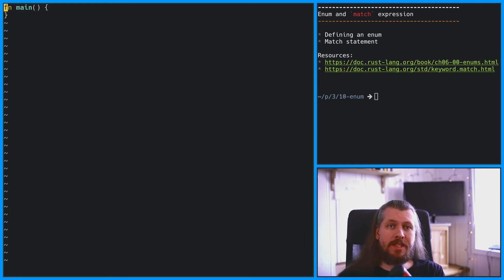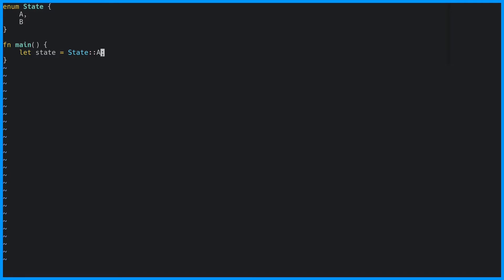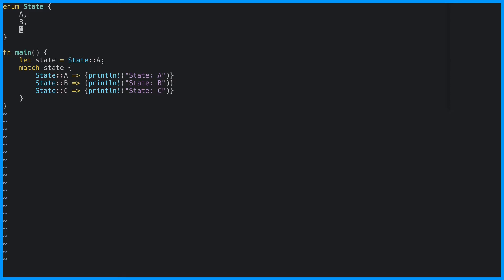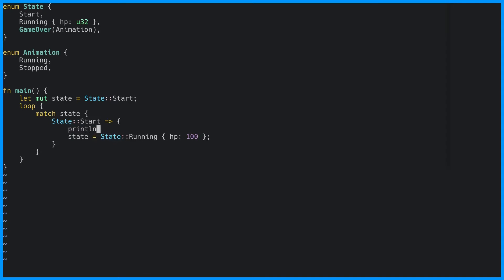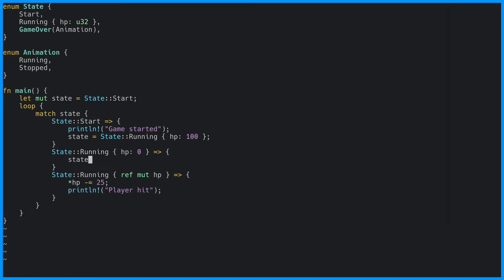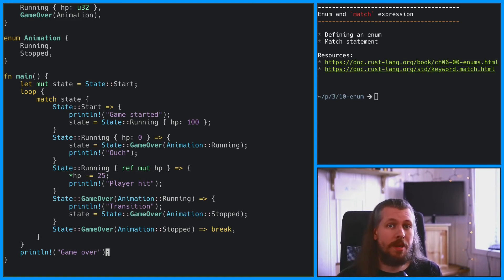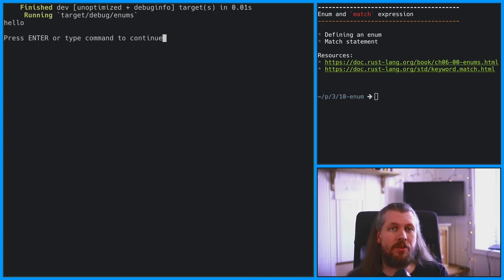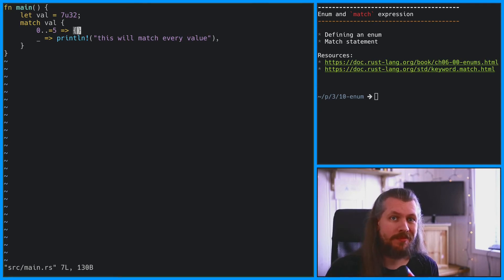10. Enum and Match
Enum and `match` expression

* Defining an enum
* Match statement